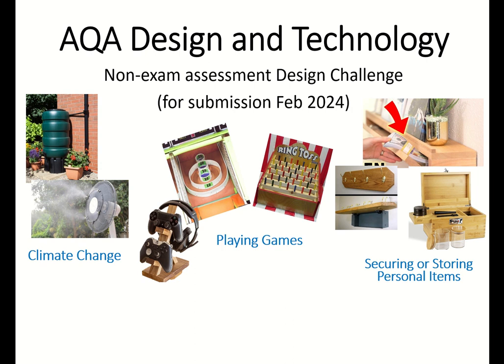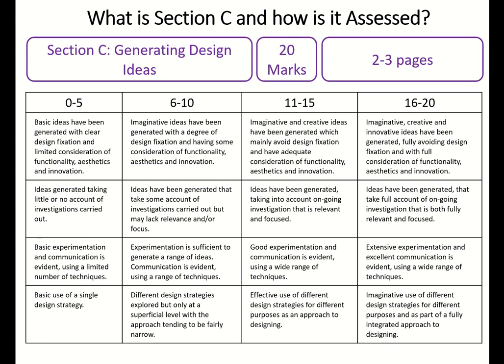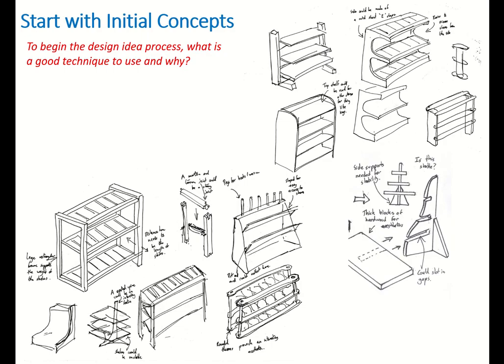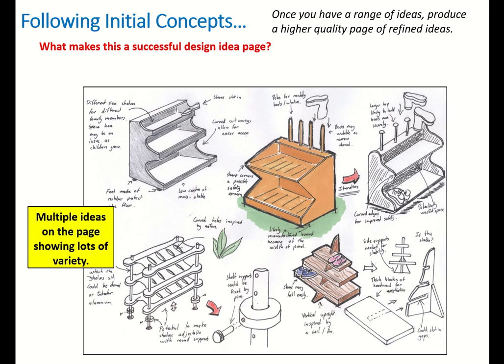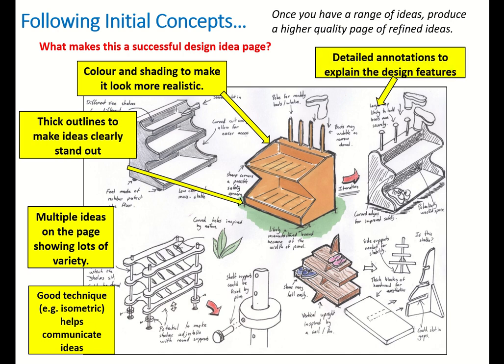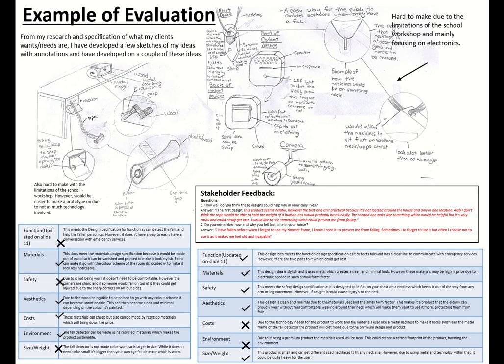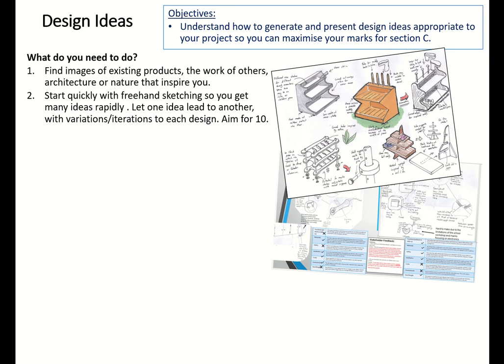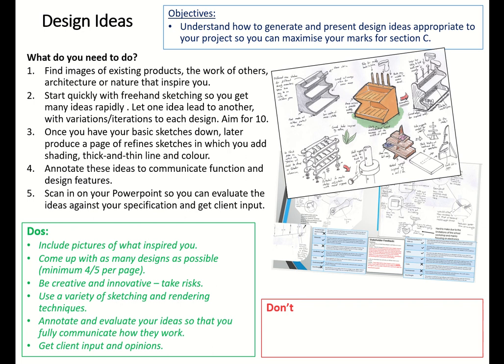Initial Concepts and Design Ideas Tutorial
A short tutorial to explain how to generate and present your design ideas for your product design NEA.
Start with rapid freehand sketching, not rejecting any ideas for now. Aim for at least 10.
Later you can produce a page of refined high quality sketches.